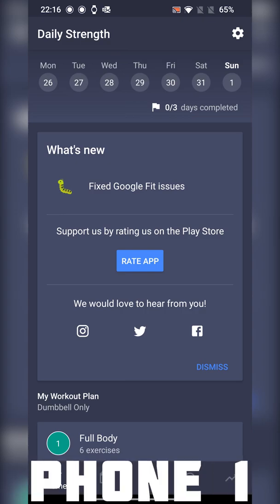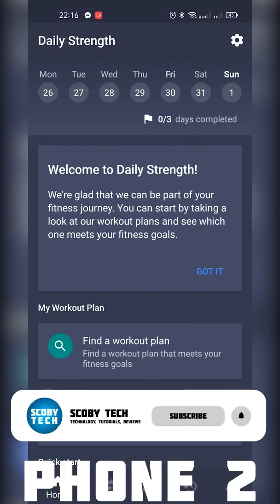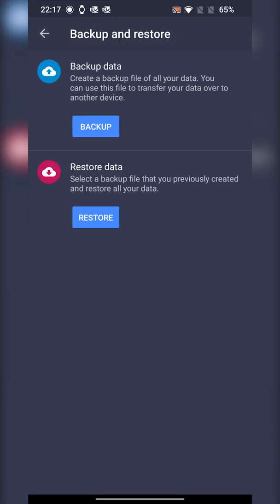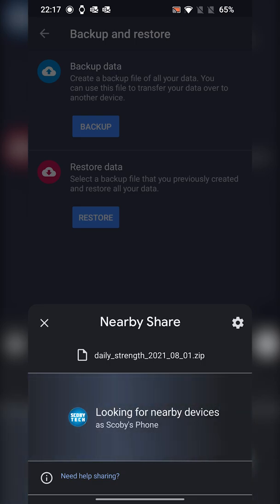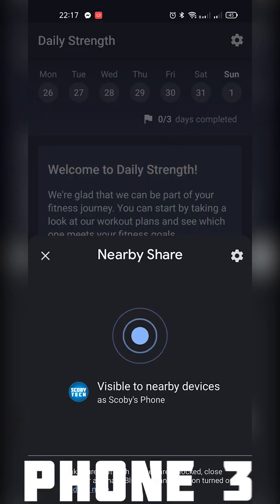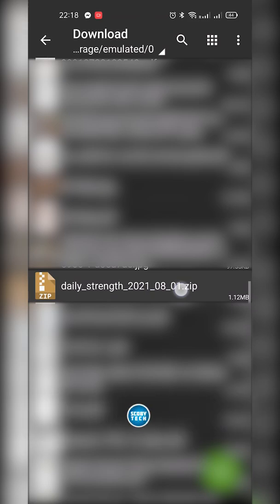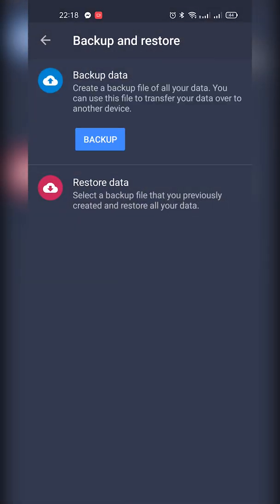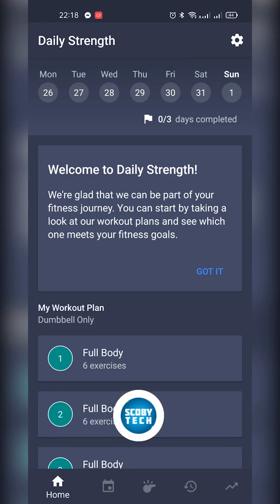Transfer Daily Strength Data From One Phone to Another!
Hey, guys, my name is Scoby Tech and in today's video, I am going to be showing you how to transfer daily strength data from one phone to another!

Members who supported this video:
Beau Franks
Sean Daly

Xbox Series Controller:
Amazon US:
Amazon UK:

1

Daily Strength is a gym workout planner and workout tracker that makes it easy to log your weight lifting workouts. Create your own gym workout plans and routines by selecting from a list of exercises such as bench press, barbell squat, deadlift, and a variety of dumbbell, barbell and olympic exercises. The workout tracker also contains built in gym workout plans that you can easily get started on. Some workout schedules included are Stronglifts, 5x5, Madcow, Push Pull Legs (PPL), Starting Strength and much more. Training with weights has never been easier with this workout journal and workout log.

When you create your gym workout plans and log your weight lifting workouts, the workout planner will help you visualize your progress. You can view one rep max charts of the major compound exercises like bench press, barbell squat, and deadlift.

It has been proven that by tracking your weight lifting workouts you will be able to increase your bench press, barbell squat, and deadlift significantly.

Here is why people doing weight lifting and powerlifting use Daily Strength as their workout tracker:

0:00 Intro
0:17 Info
0:34 Create a backup of Data on Phone 1
0:54 Transfer Backup From Phone 1 to Phone 2
2:01 Backup and restore Data on Phone 2
2:42 Outro